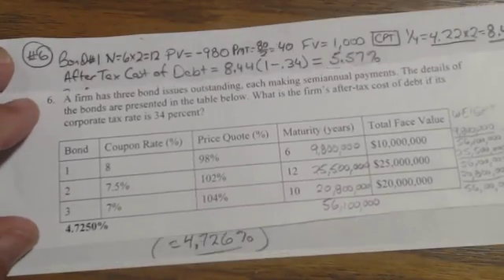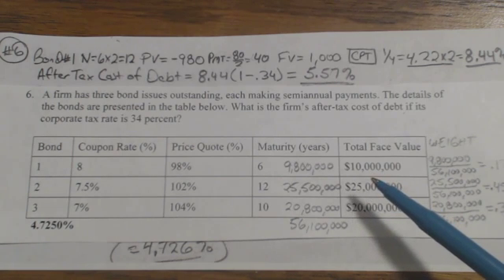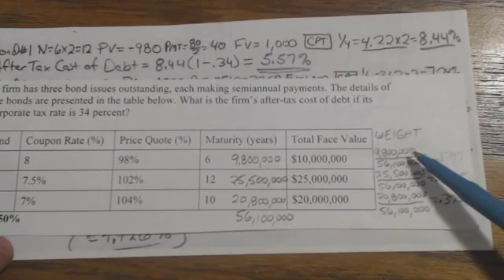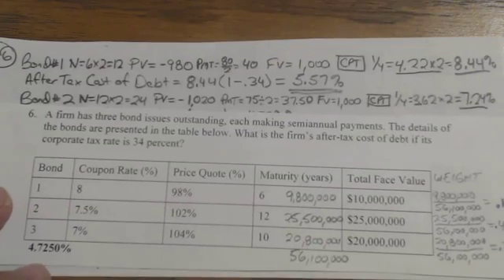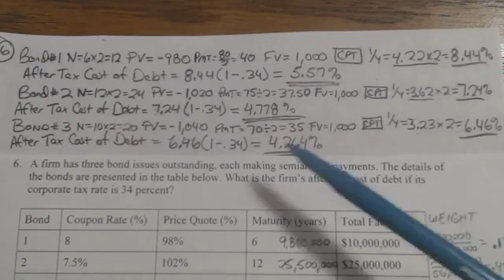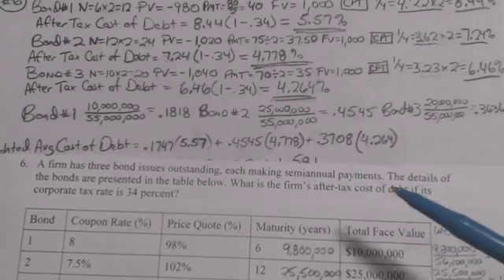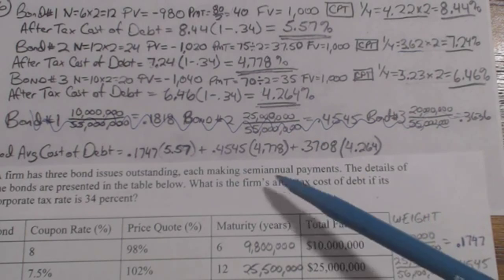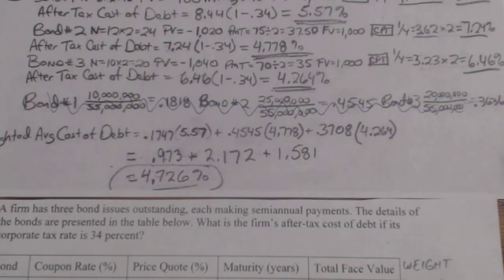Bus 342 HW pg 88 #5 & #6